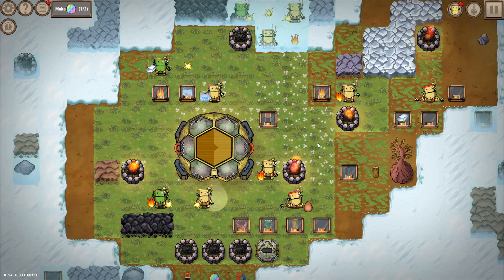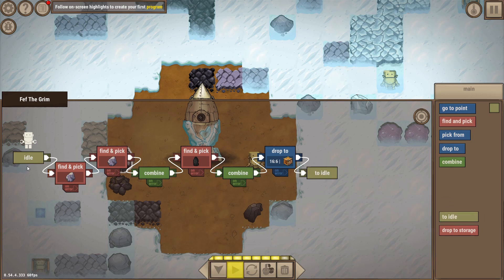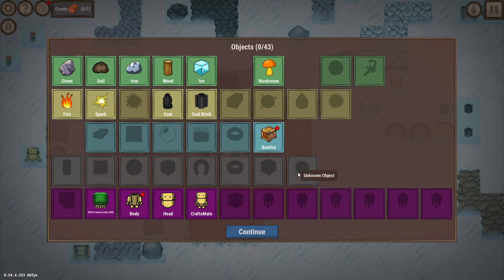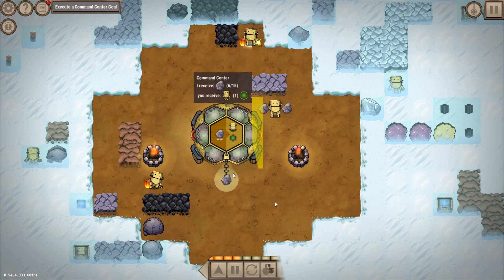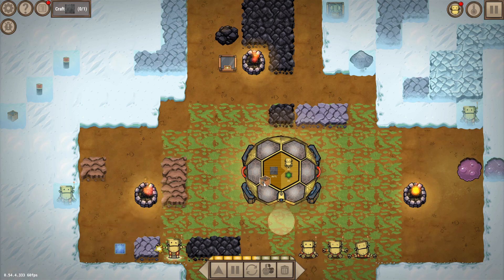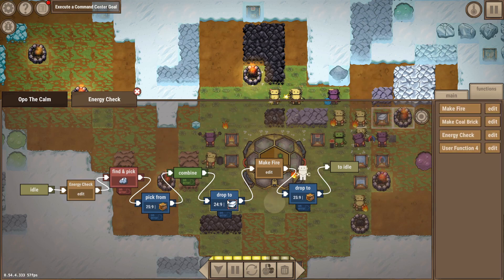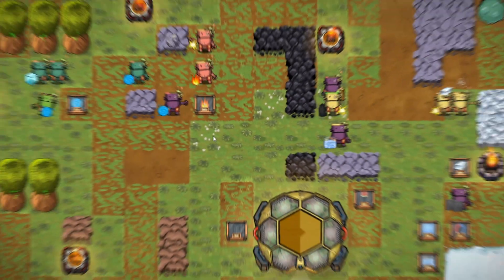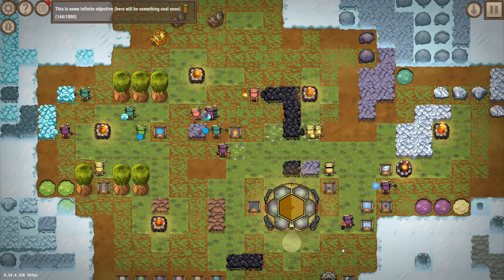Programming your own factory? | Craftomation 101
Terraforming a whole planet sounds like a lot of work? Let the robots do it for you!

In this first look at Craftomation 101, I will show you the current state of the game. Keep in mind the game hasn't even entered Early Access yet, so there is a LOT more to come.